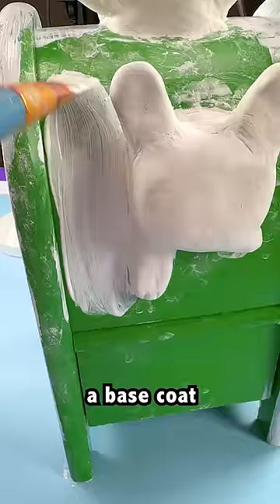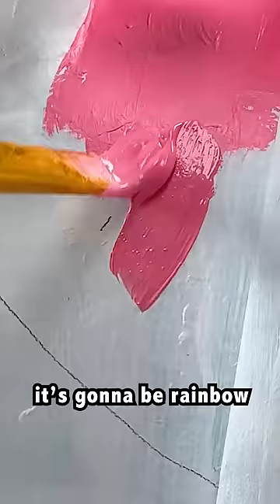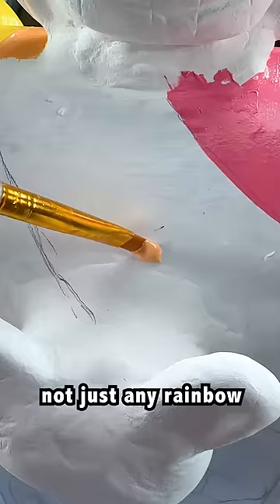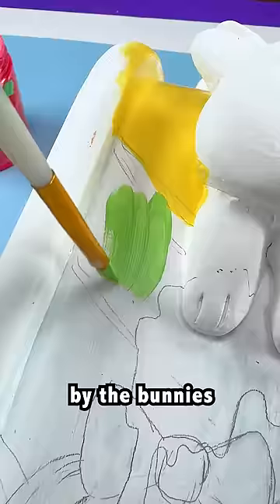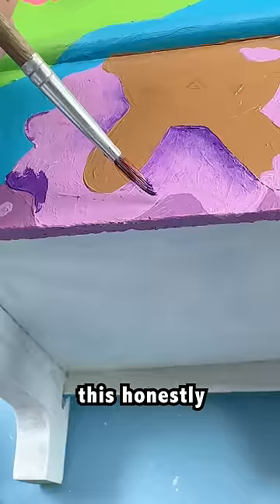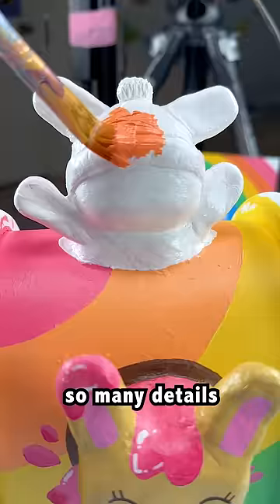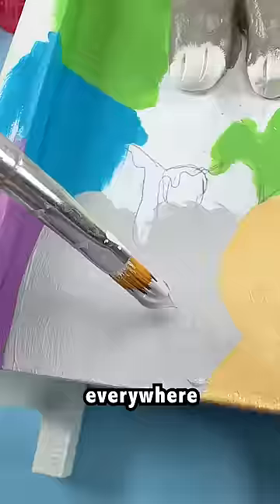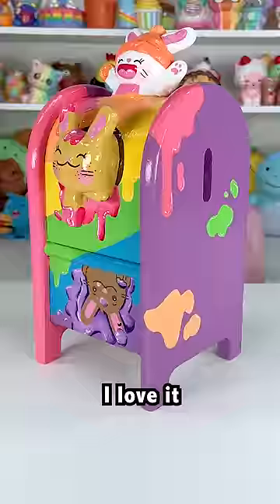Thrift Store Makeover #1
Hey! my name is Moriah (pronounced muh-rye-yuh 😂 ) and this is my channel. obviously. I'm 28 and like doing anything creative...and being snarky. just a lil. I make a lot of decorating, painting and general art videos here. I'm obsessed with editing and adding lil bits to my videos, so if that's not your thing. oof you may hate this haha. I paint on squishies, thrift store finds, and other random things I pick up. I also love to draw, but don't expect anything too skilled, I'm not the best at that haha. You will also find occasional crafting/testing crafting kits on my channel which are always a hot mess. And even some baking (REALLY bad at that, but it's fun to try).

CURRENT SERIES:
Bake With ME: Recreating squishies I've decorated in real life

___UPLOAD SCHEDULE___

CREATE THIS BOOK:

CREATE THIS BOOK 2:

____ME SOCIALS____

MoriahOfficial

____CONTACT ME____

_____MAIL ME_____